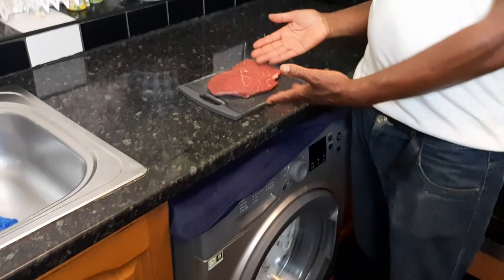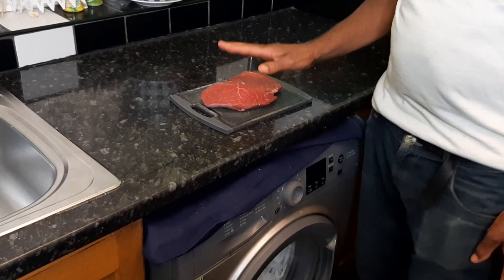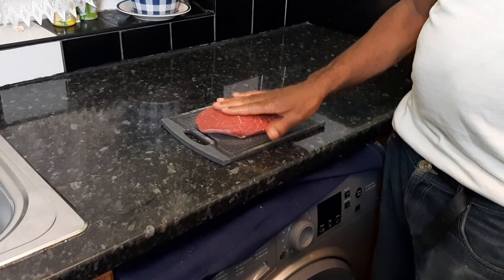Jamaican Beef Patty Made Easy-Charles Tomlin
Jamaican Beef Patty made easy

Jamaican meat patties are filled with ground beef, onion, garlic, and Scotch bonnet pepper, plus a slew of aromatic herbs .